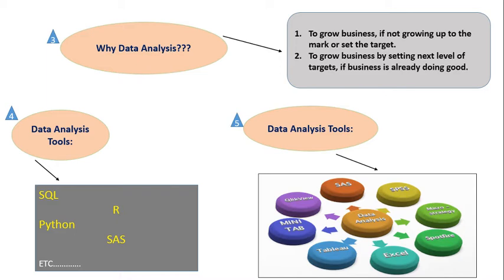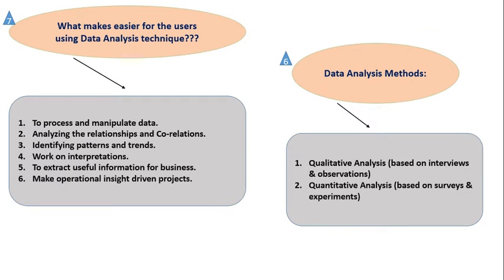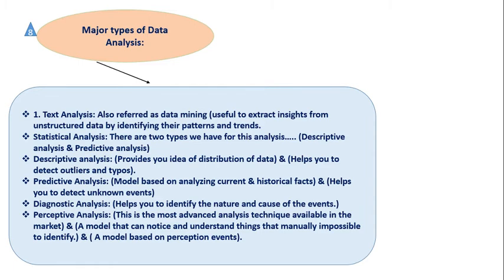Complete understanding of Data Analysis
This video will give you complete understanding of Data Analysis. After watching this video, you will get a better knowledge of :
Definition of Data Analysis
Why Data Analysis???
Relate Data Analysis with real time
list of data analysis tool available in the market.
Different phases of Data Analysis.
Types of Data Analysis with more details
Text Analysis
Descriptive Analysis
Predictive Analysis
Description of different phases of Data Analysis.
Summary on Data Analysis with a story
This video will guide you smart way to make career in  Data Analytics.